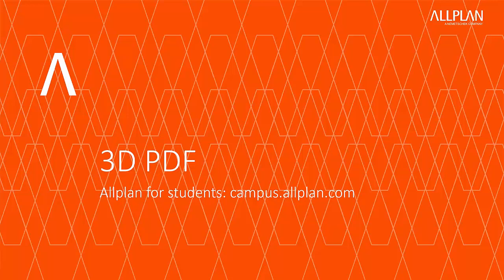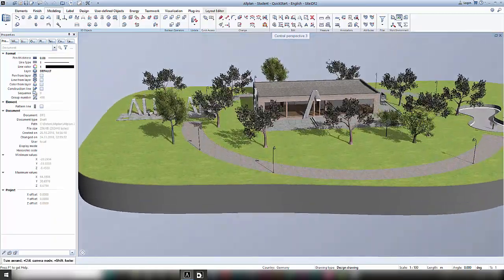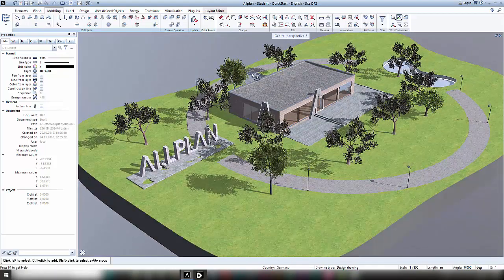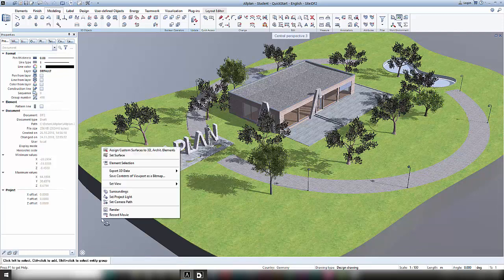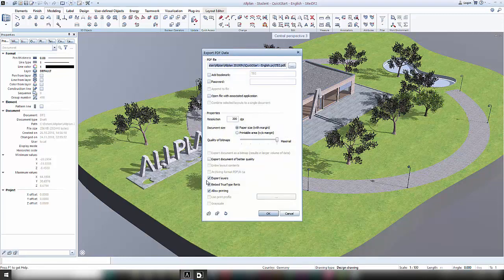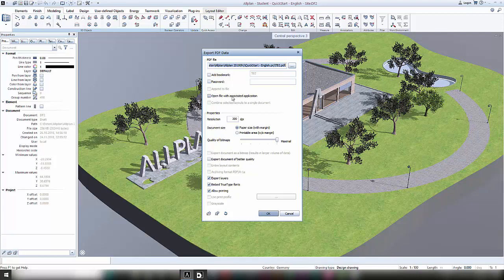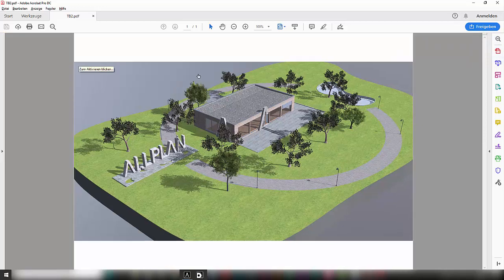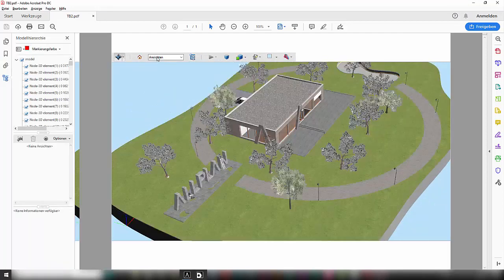Allplan 2020 - Quickstart Lesson - 3D PDF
The 3D PDF is a tool that allows you to export a 3D model and give it to someone who does not use Allplan to view it.